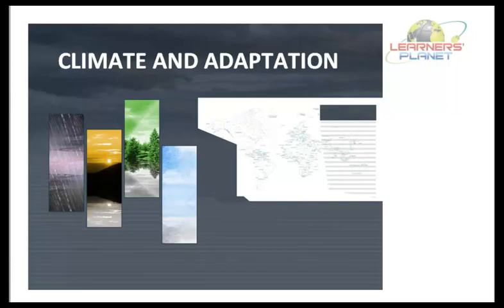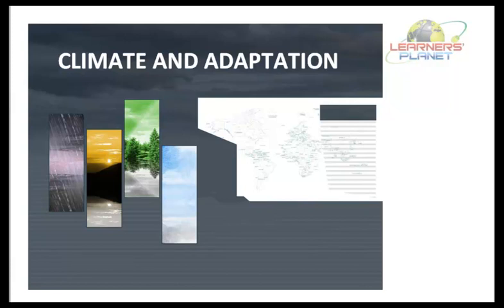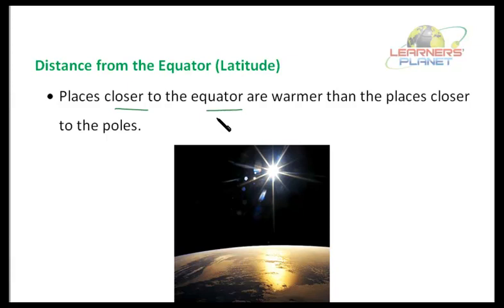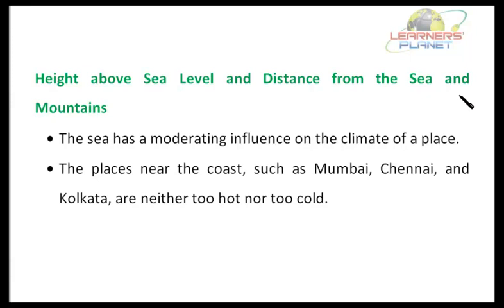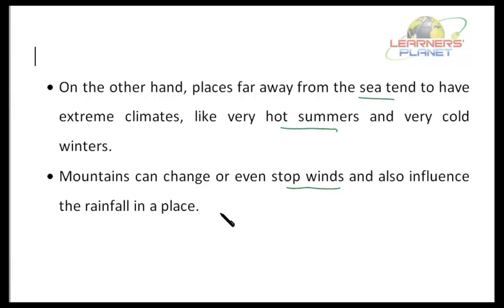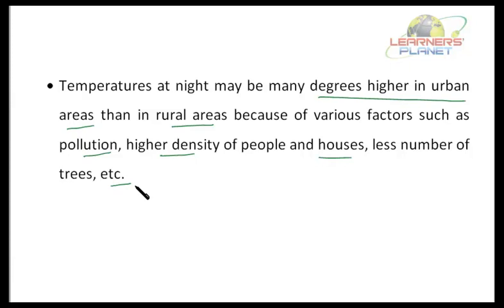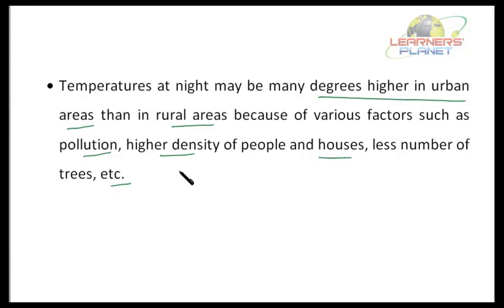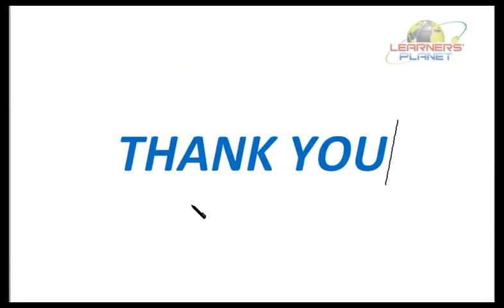CBSE 7th class science climate and adaptation video lesson 3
Students will study about the climate of a place.